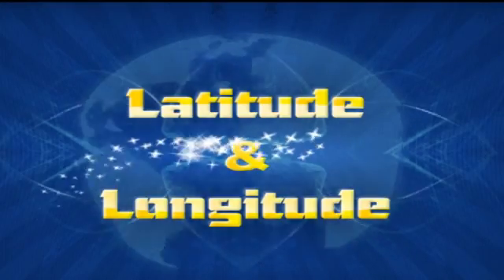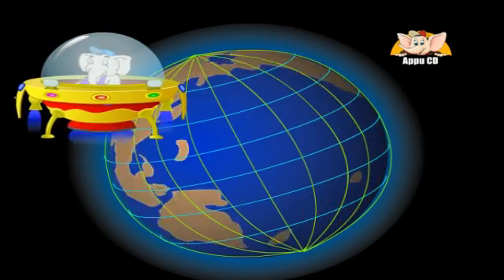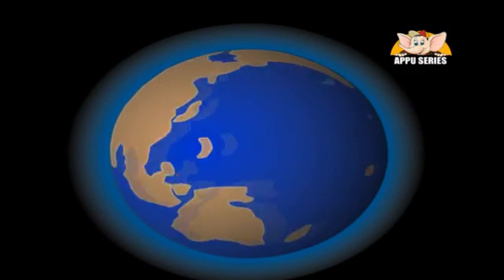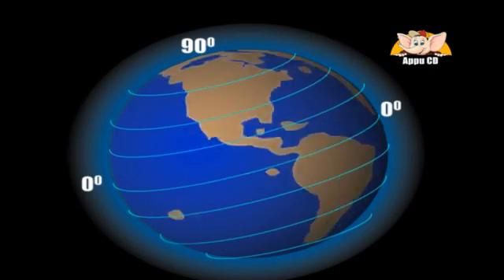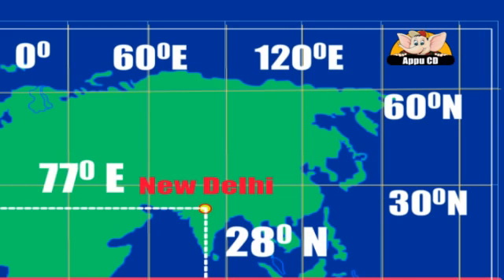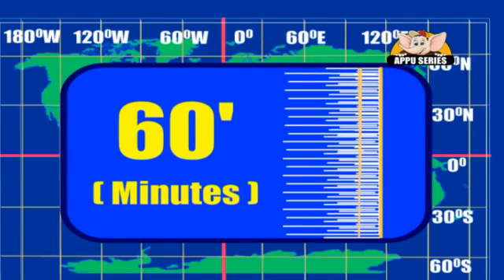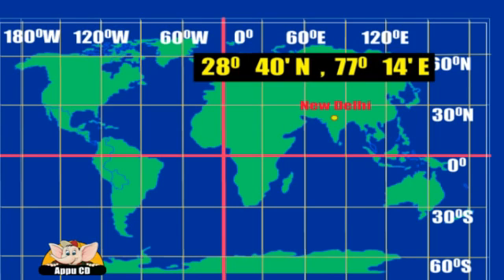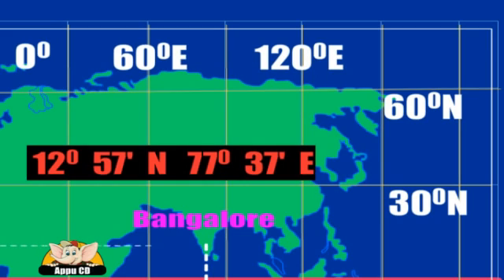Learn About Planet Earth - Latitude and Logitude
Can you guess how a pilot or ship captian would locate a particular place in the map? They make use of coordinates. Let's find out what these coordinates are and how they are useful in locating place in the map.